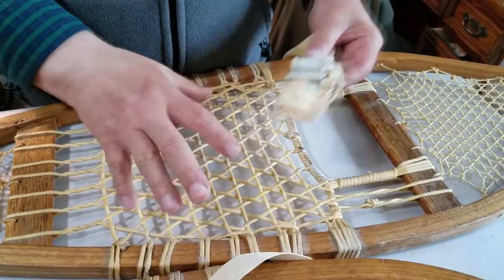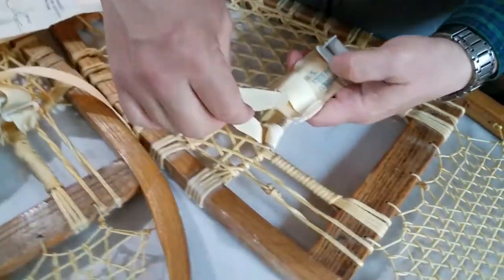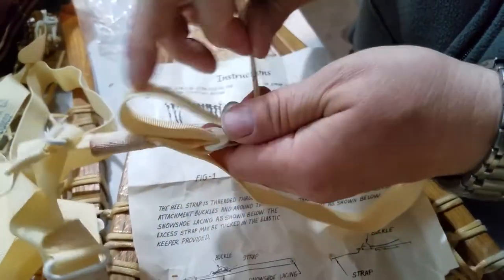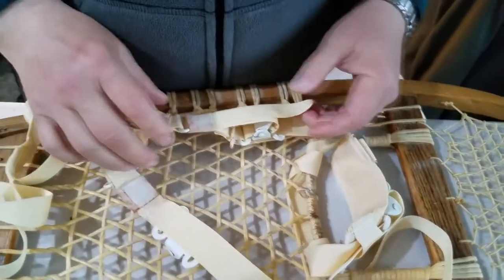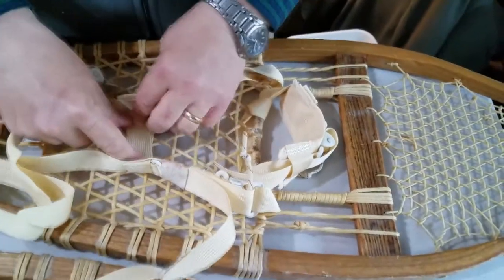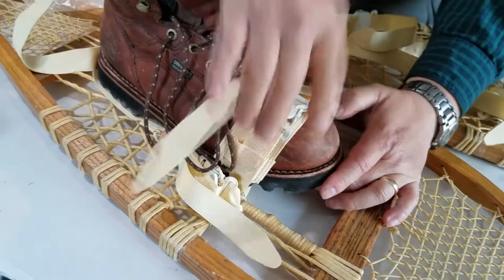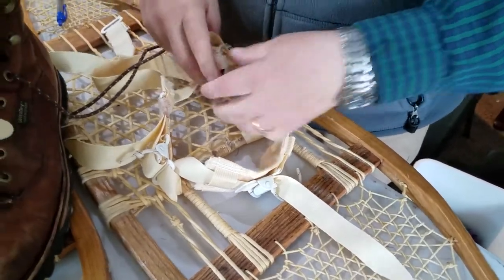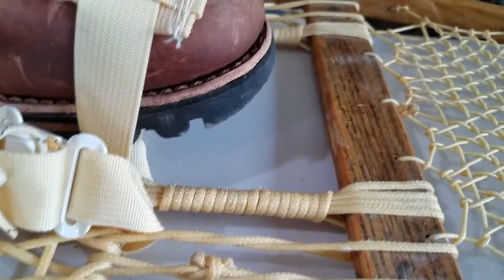US Military Snowshoe Bindings - How to correctly install on vintage snowshoes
Detailed instructions how to correctly install and use Tennier US Military Snowshoe bindings.

You can buy these bindings on ebay for $12-16 a set.